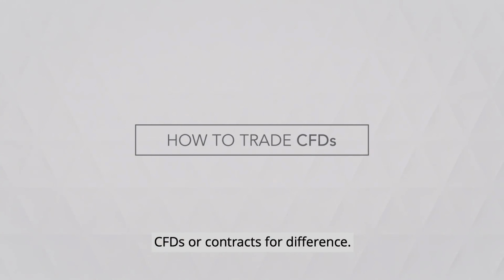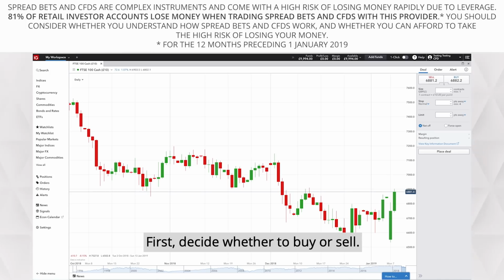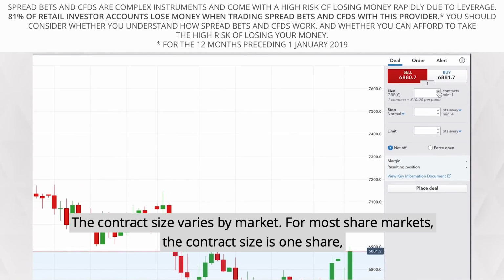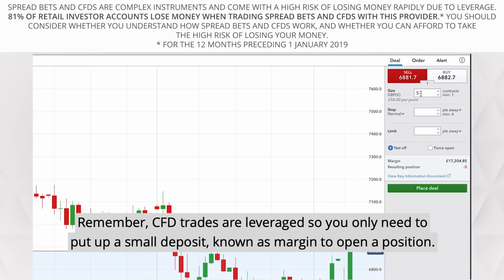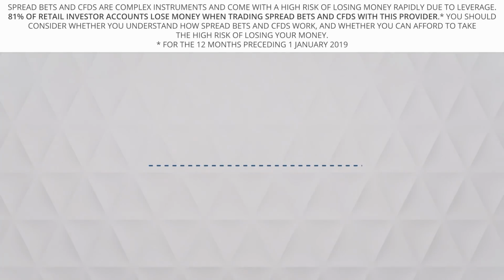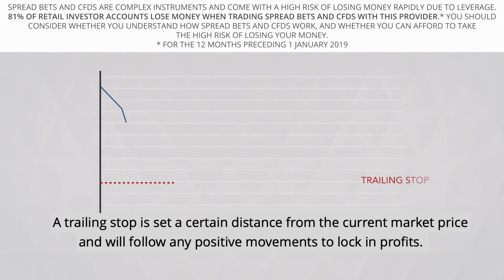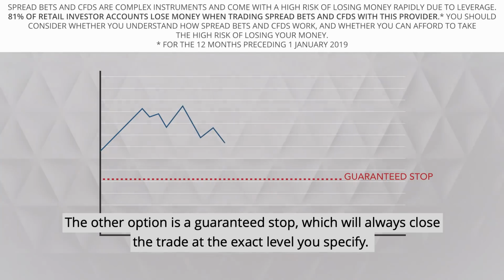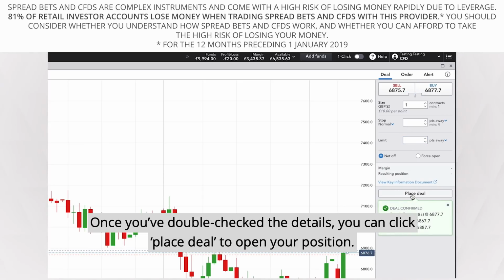How to trade CFDs with IG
CFD trading enables you to speculate on the future movements in a market’s price – going ‘long’ if you think it will rise or ‘short’ if you think it will fall. IGTV's Victoria Scholar explains more. Learn more about how to trade CFDs with IG